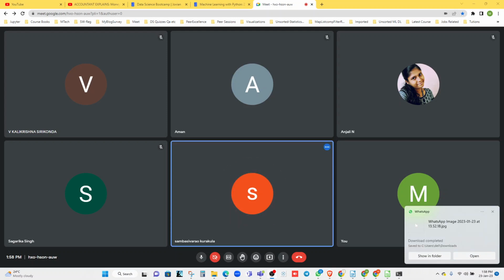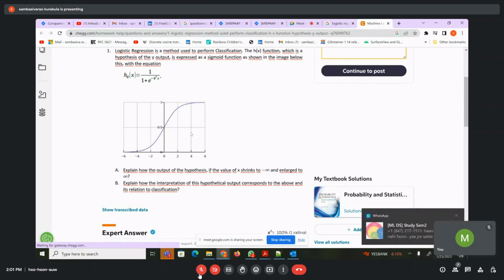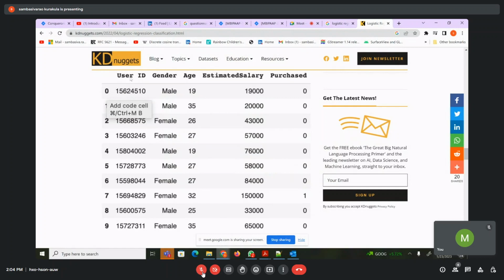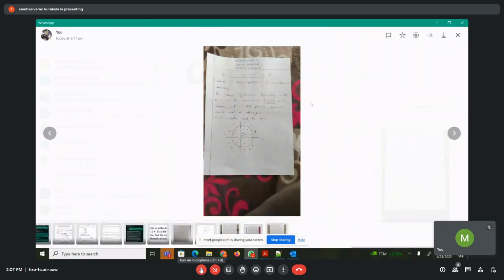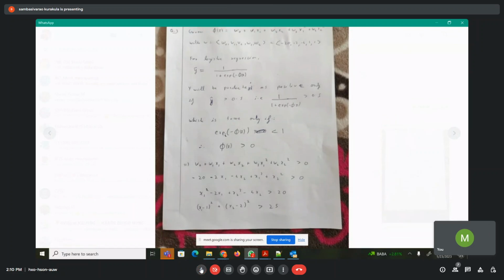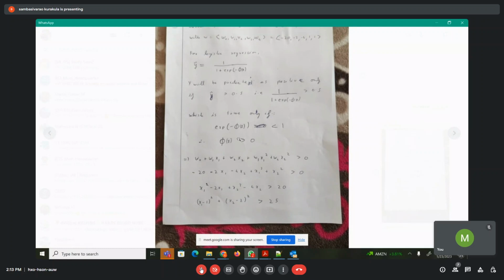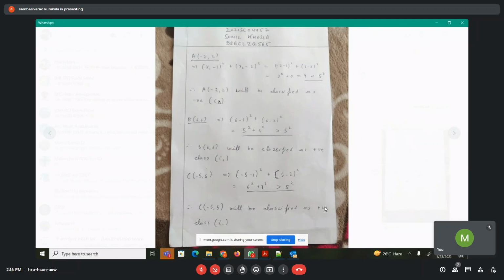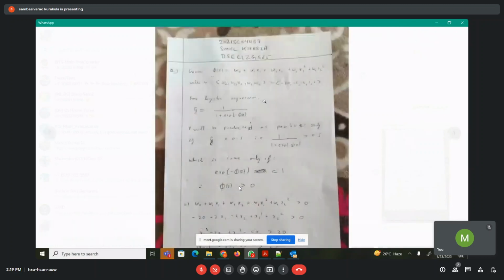2023 01 23 13 58 21 ML Decision boundary Logistic Regression Rao explains